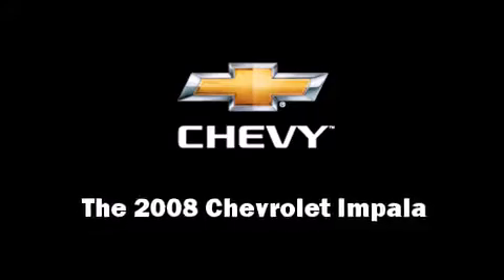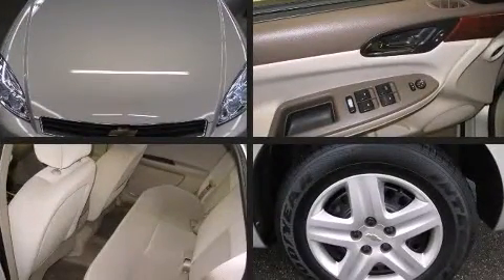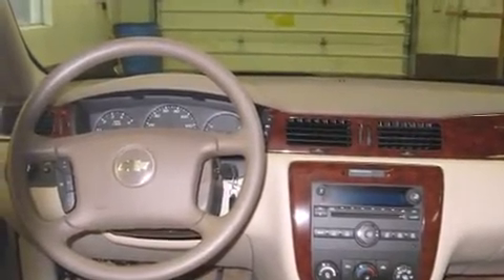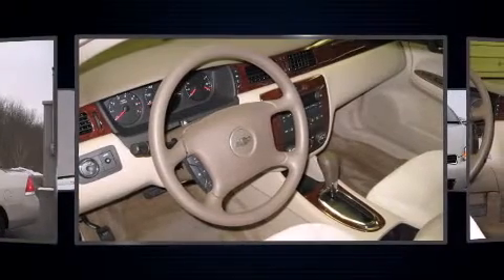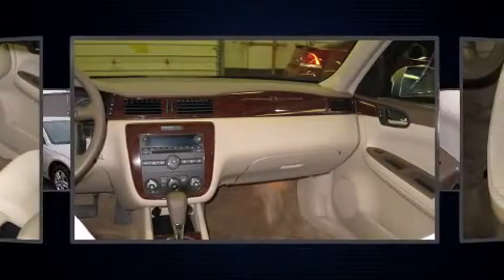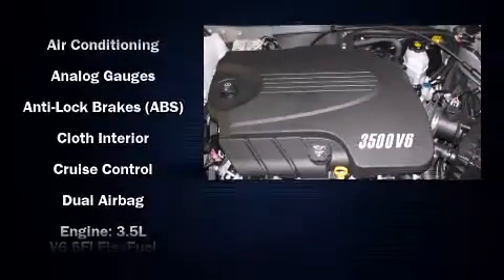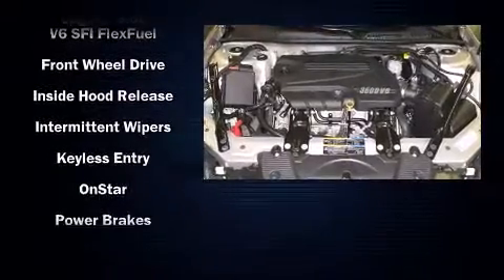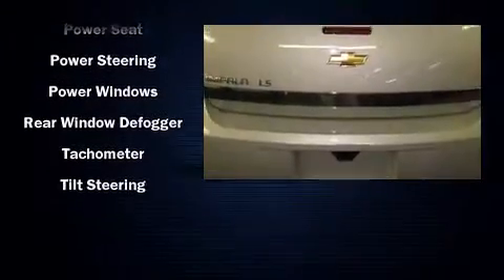2008 Chevrolet Impala LS in Wintersville, OH 43953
Come test drive this 2008 Chevrolet Impala. This 4 door sedan still has less than 10,000 miles! It features an automatic transmission, front-wheel drive, and a 3.5 liter 6 cylinder engine. All of the premium features expected of a Chevrolet are offered, including: front and rear reading lights, 1-touch window functionality, fully automatic headlights, tilt steering wheel, power door mirrors, remote keyless entry, and air conditioning. Audio features include a CD player with MP3 capability, and 6 speakers, enhancing the audio experience throughout the interior. Chevrolet also prioritized safety and security with features such as: dual front impact airbags with occupant sensing airbag, head curtain airbags, a panic alarm, onStar, and 4 wheel disc brakes. This car was designed with safety in mind, allowing you to drive with even greater assurance. We know that you have high expectations, and we enjoy the challenge of meeting and exceeding them! Please don't hesitate to give us a call.